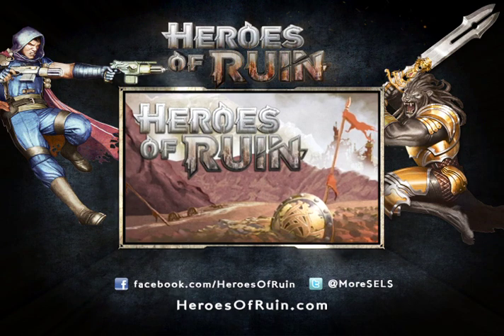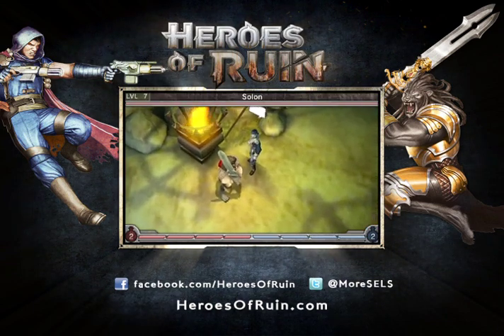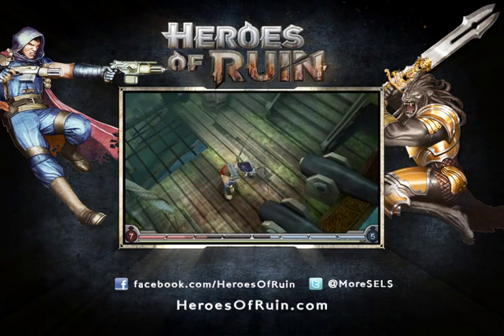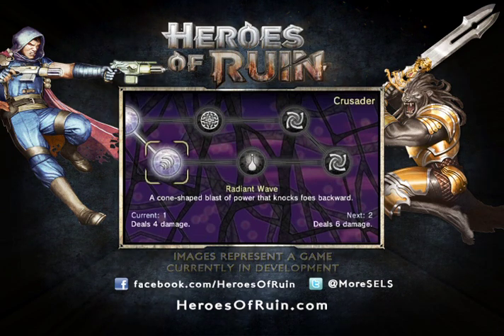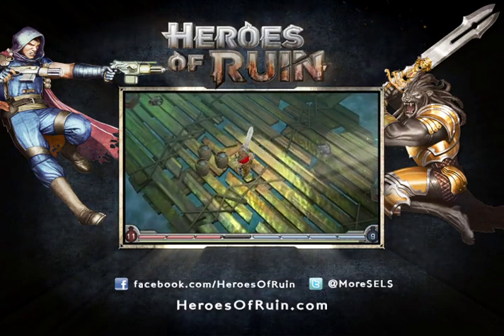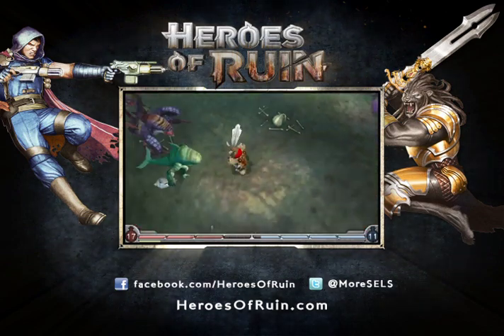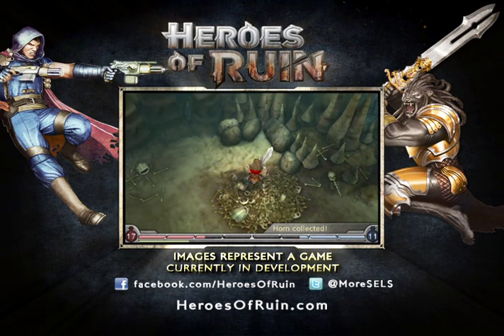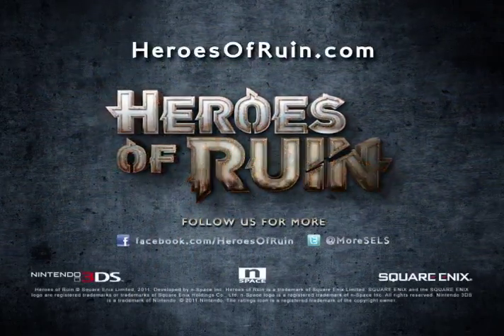Heroes of Ruin (Walkthrough Trailer)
War raged for over a hundred years until strong, powerful Lords emerged from the fighting to bring a fragile peace to the land. This peace is threatened when one of the Lords, Ataraxis, ruler of the city of Nexus, is taken ill by a deadly curse. A call is sent out, promising rewards beyond measure for anyone who finds a cure. Four mercenaries, each with their own strengths, weaknesses and motivations answer the call. One uses forbidden spells to rain death on her foes, one has guns and bombs to blast his way through, another has a mighty sword capable of slicing through entire packs of enemies, and one other gains strength from savagely tearing through anything that stands in his way with brutal, bladed fists. These unlikely heroes can choose to create a fearsome alliance or venture forth from the city alone. Beyond the safety of the city the land is filled with strange and dangerous creatures, but none as deadly as the evil force behind the curse, which the heroes must eventually confront and destroy.